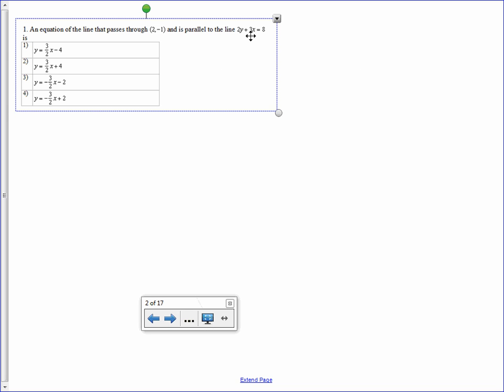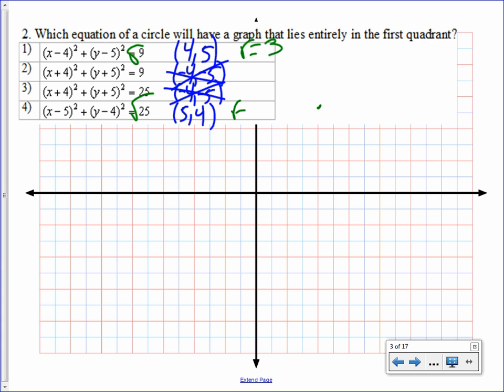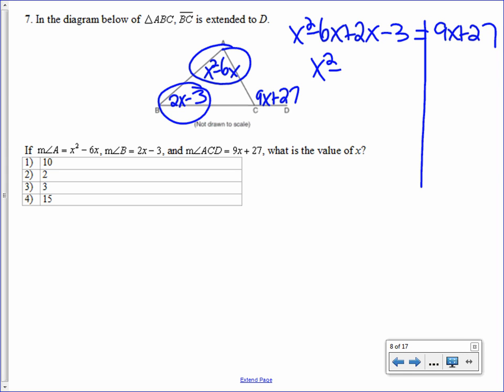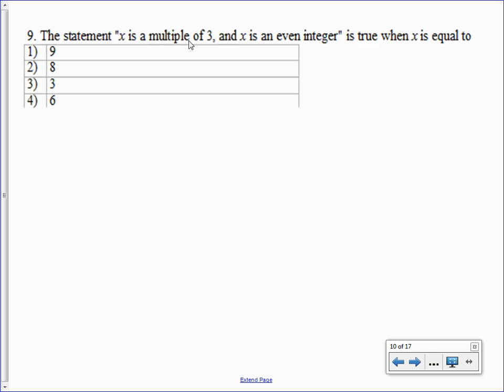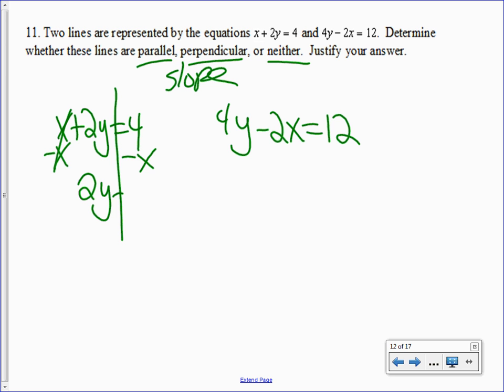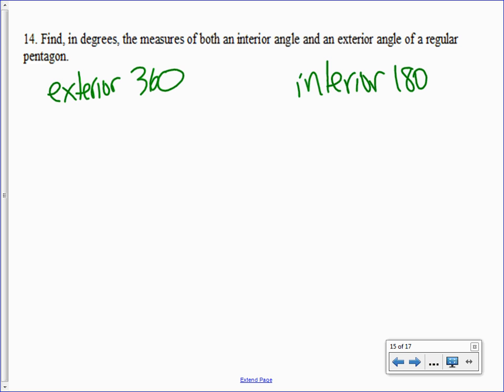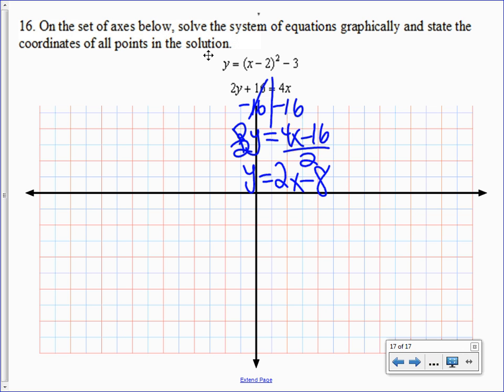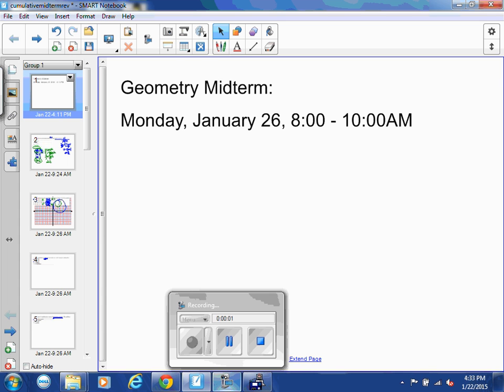Geometry Cumulative Midterm Review